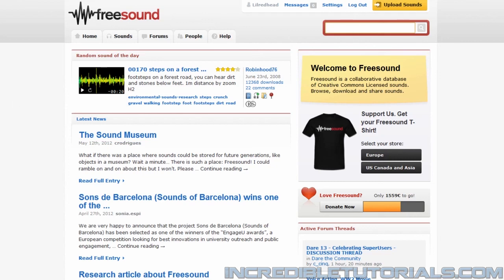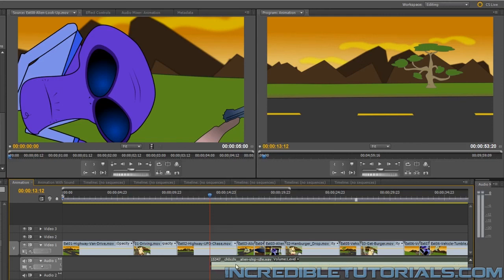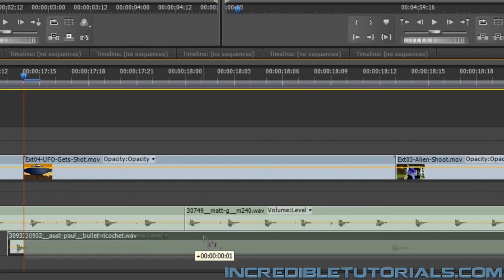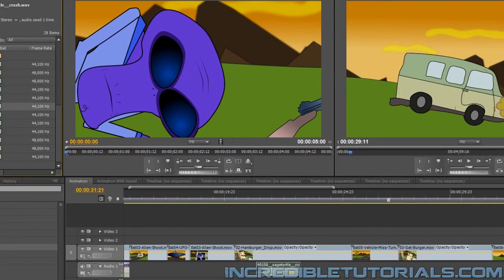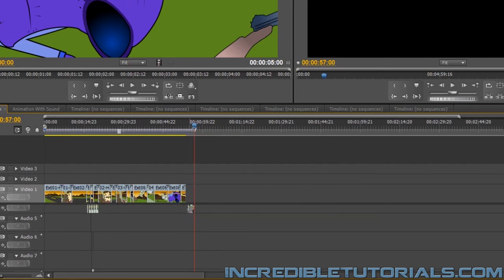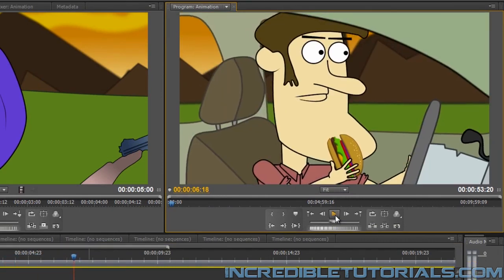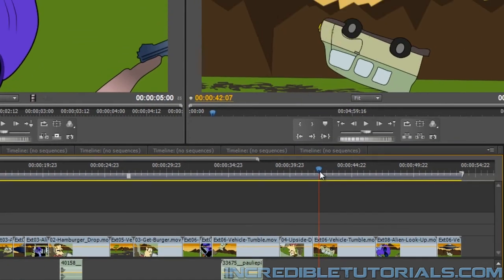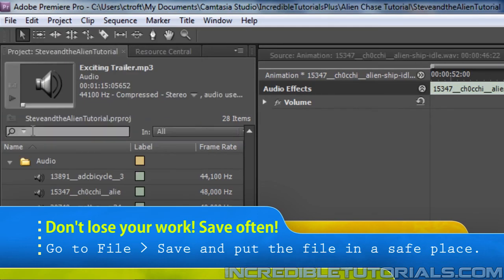Steve and the Alien: Lesson 8-2: Adding Audio to the Cartoon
Audio is incredibly important and can totally change the tone and feel of a film.  As you will see in this tutorial, it mostly comes down to timing and some simple editing.